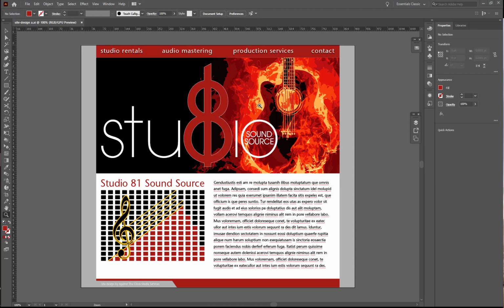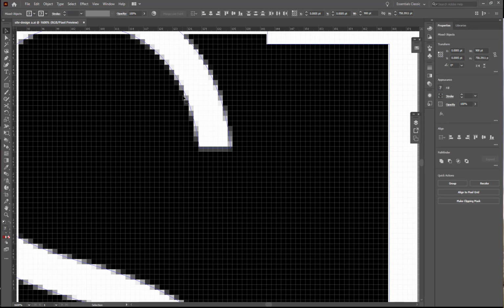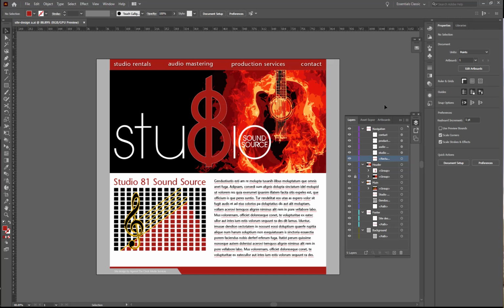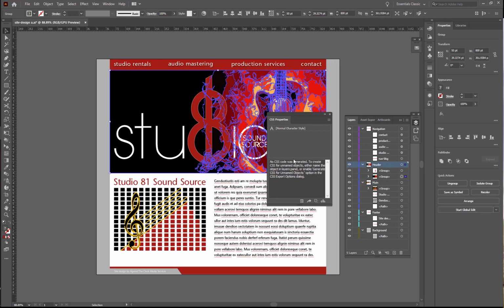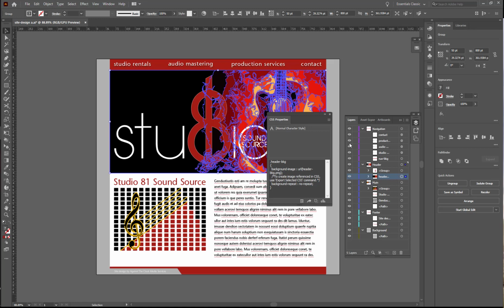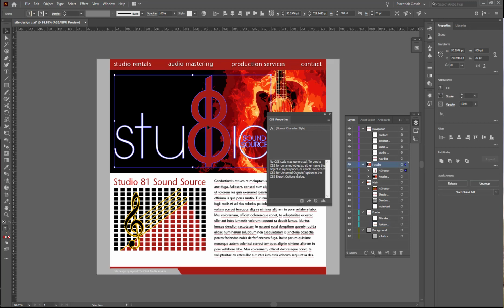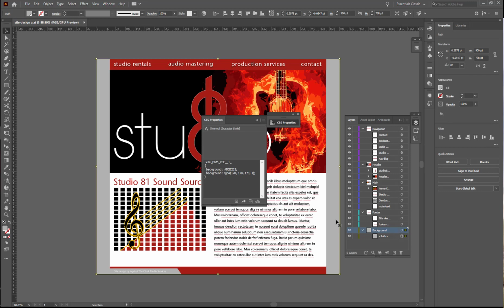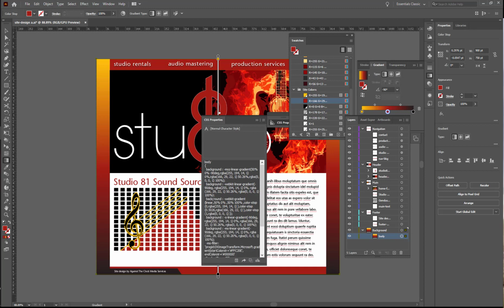Proj 8 Illustrator Demo 2